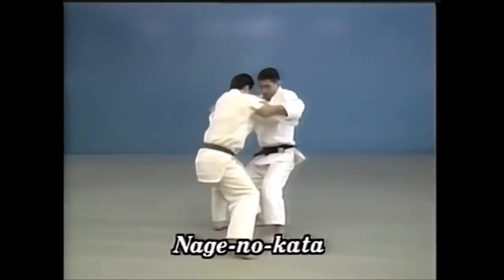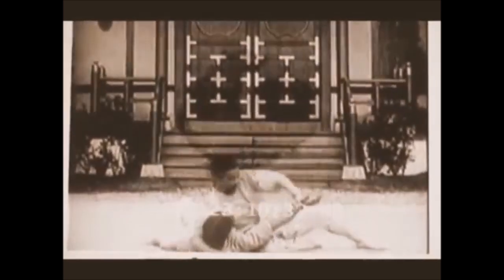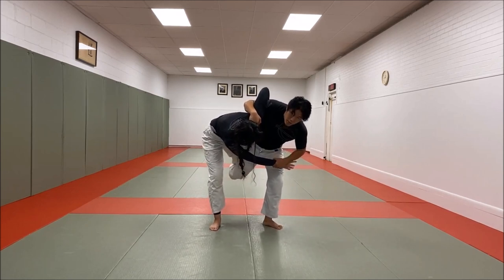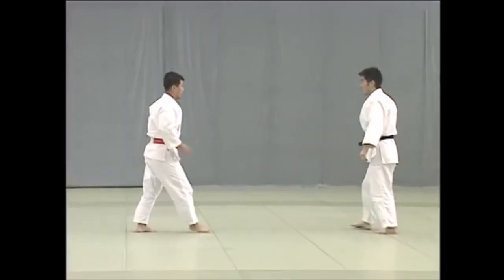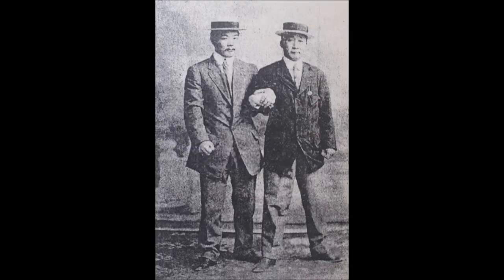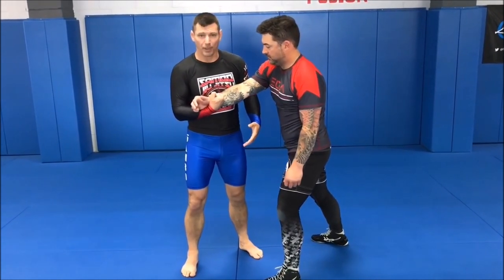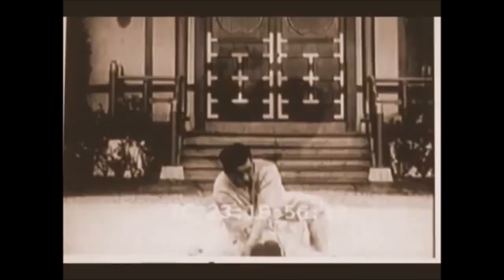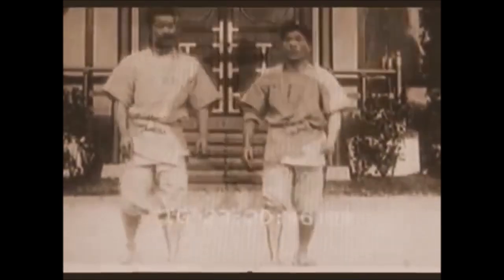The lost grips of Japanese Jujutsu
This video discusses the old gripping method of Japanese Jujutsu, and how efficient it is for life threatening situations, and self defense.